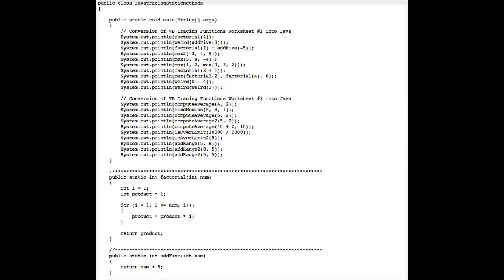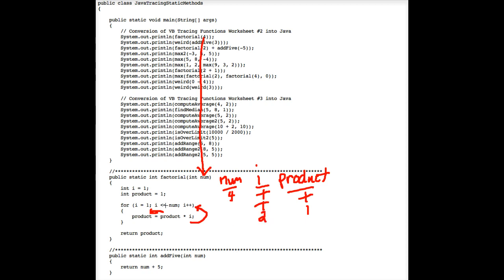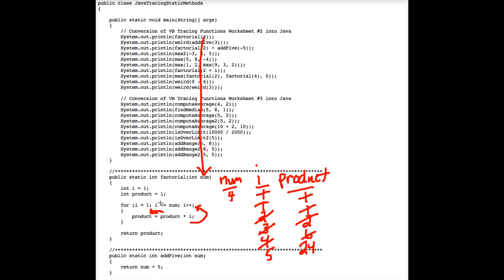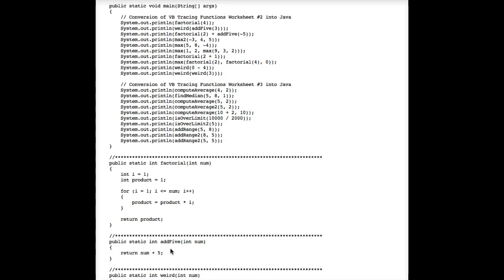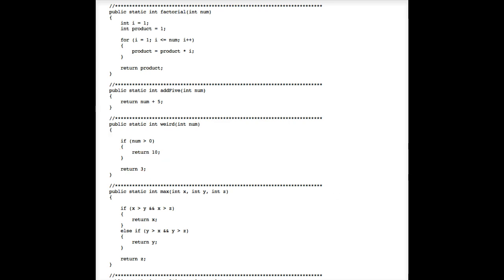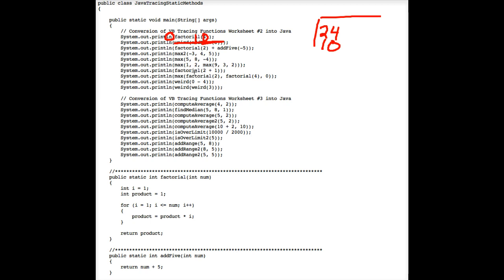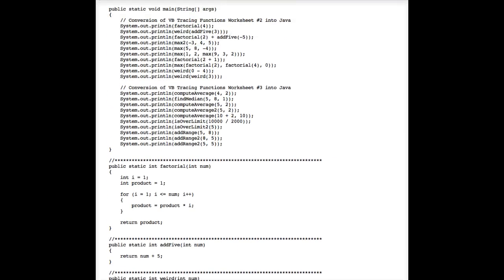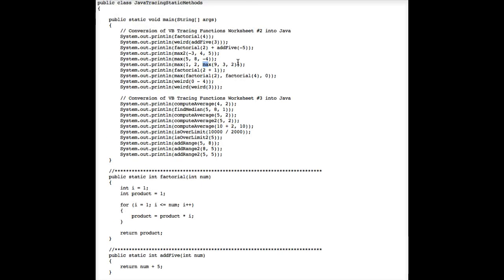Java TracingStaticMethodsDemo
JavaTracingStaticMethodsDemo